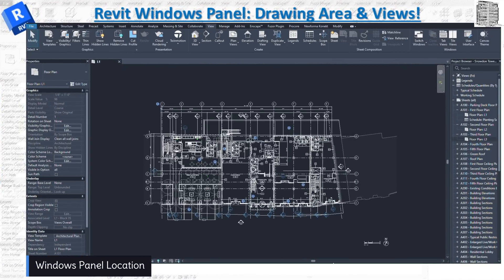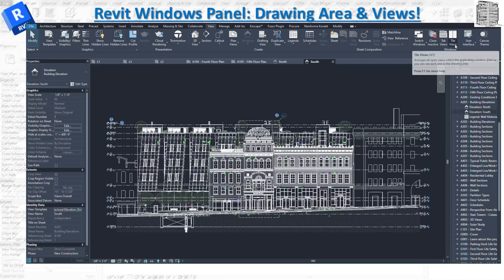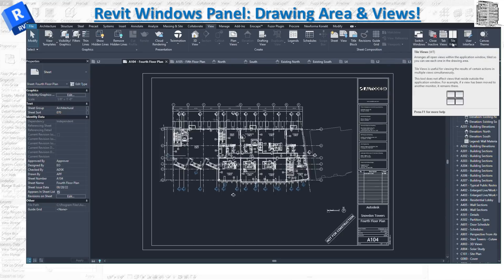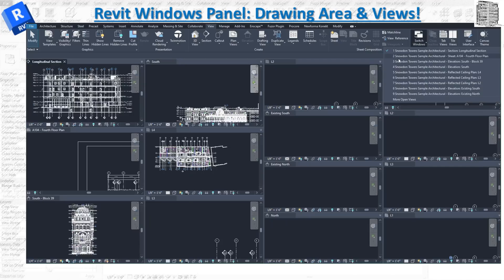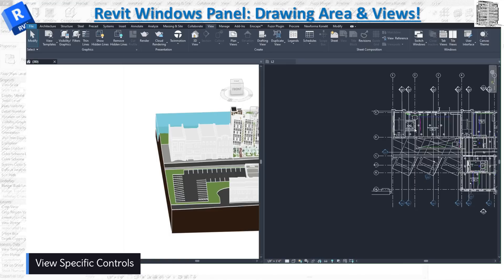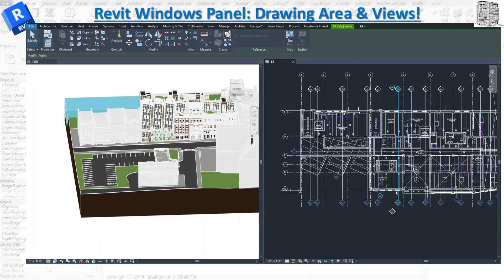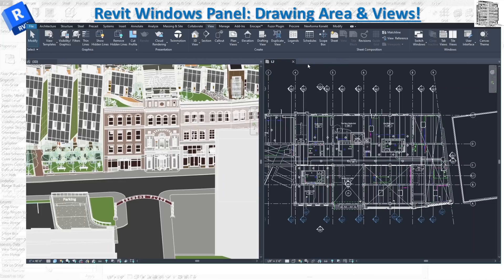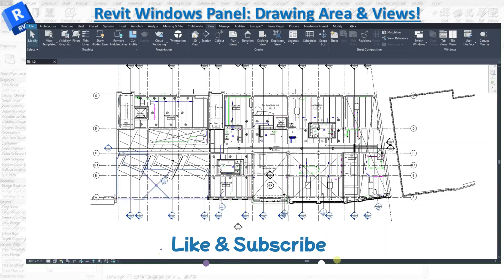Mastering Revit Windows Panel & View Controls | Ultimate BIM-VDC Workflow Tips! | BIM DESTINATION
Welcome back to BIM.DESTINATION — your go-to hub for everything BIM & VDC! In this Revit tutorial, we break down the Windows Panel and View Specific Controls—two crucial parts of your Revit workflow that often get overlooked but can massively boost your productivity.

🎓 What You’ll Learn in This Video:
✅ How to locate and use the Revit Windows Panel
✅ Navigating Tile, Tab, and Close Window options
✅ Customizing View Specific Controls for better visual management
✅ Accessing and adjusting the User Interface
✅ Switching to your preferred Canvas Theme
✅ Time-saving tips for Revit beginners and pros alike

📌 Timestamps:
00:00 - Intro
00:36 - Windows Panel Location
01:02 - Windows Panel Tabs
06:49 - View Specific Controls
08:56 - User Interface
09:23 - Canvas Theme

💡 Whether you're just getting started or sharpening your BIM-VDC workflow, this video is packed with actionable Revit tips that’ll elevate your modeling game.